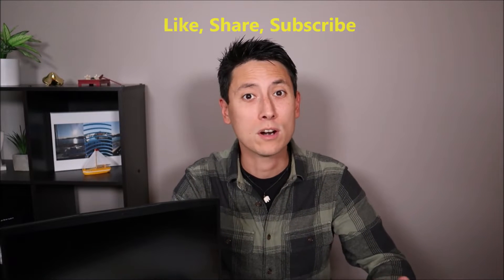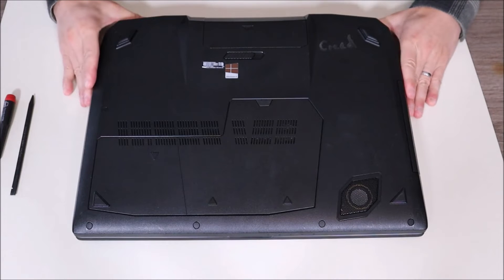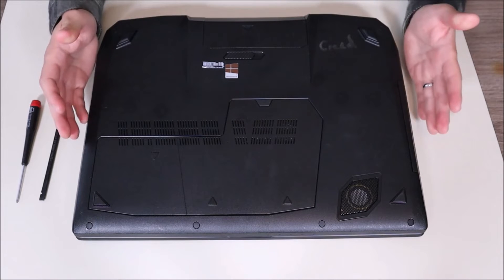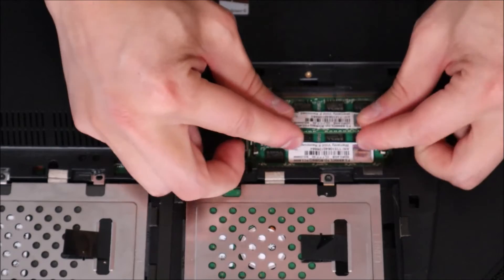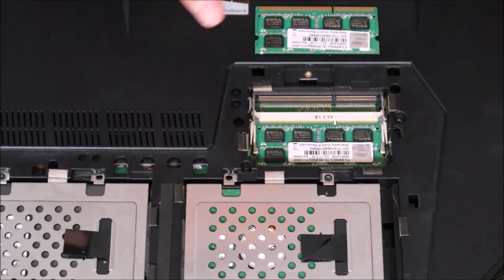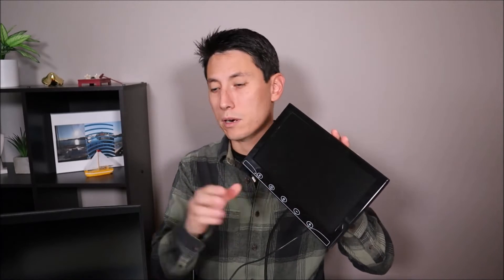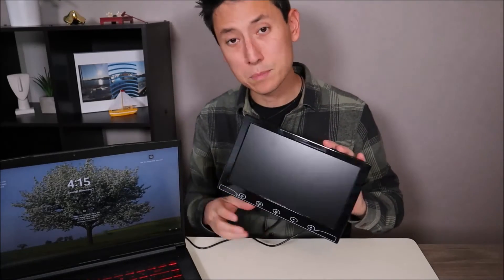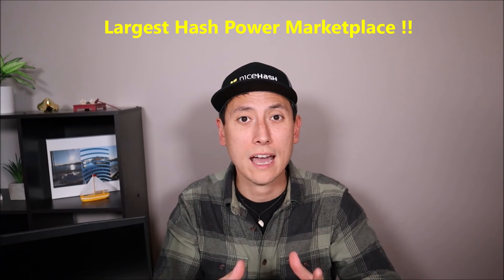Computer Black Screen Fix - Turns On But Screen Stays Black Troubleshooting Guide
In this video, I'll show you how to troubleshoot a laptop computer that turns on but the screen stays black or very dim.  If your computer is not turning on, use this vide instead

FAQ's
Q:  What if my RAM is not removable?
A:  Some motherboards will have RAM that is integrated into the motherboard.  It is not easily removable.  In that case, you would skip that test and proceed to the LCD test.  A RAM problem for you would be the same as a motherboard issue :(

If so, and if none of those fixes have helped, your most likely looking at a motherboard issue or a component on the motherboard that would involve soldering to replace.  Would you like help with that?

Q: The computer displays fine to an external monitor but not to its own screen.
A: If your computer displays fine to an external monitor, then your issues could be a bad LCD, LCD cable, or a bad LCD cable port on the motherboard. I would reseat the cable at both ends to refresh the connection. If that fails to help, I would replace the LCD and cable one at a time to find the broken part.

Q: I only have 1 RAM stick. How can I test for the RAM?
A: If you only have 1 RAM stick, but 2 ports, you can still partially test. You can unplug the RAM and plug it back in to make sure its not just loose. You can also try it in each RAM port. But in order to fully test for the RAM issue, you would need to purchase another good stick of RAM. You can see how to get the correct RAM

(updated 7/25)